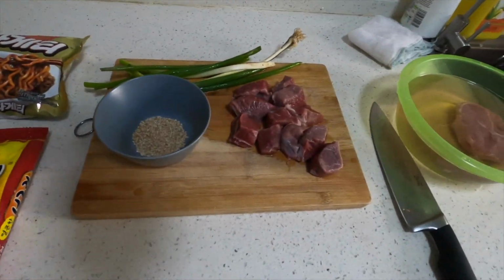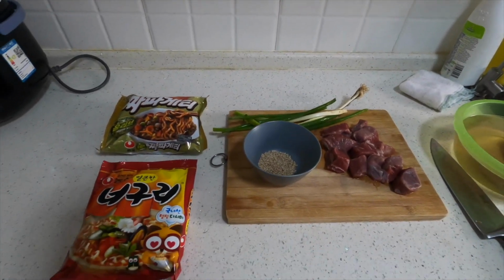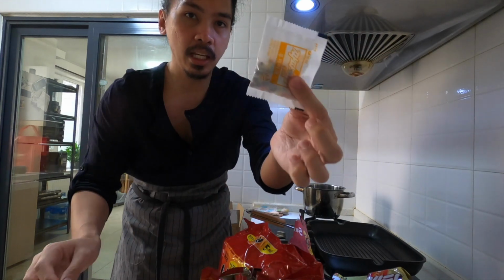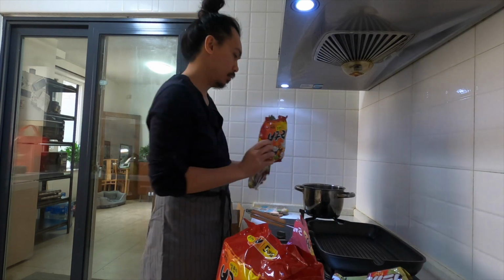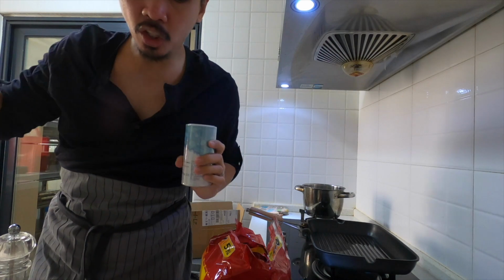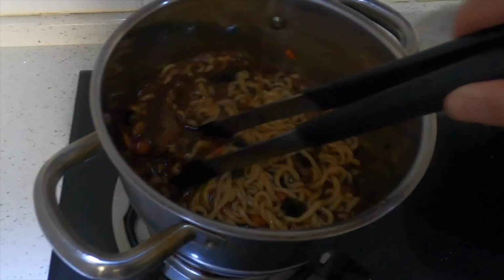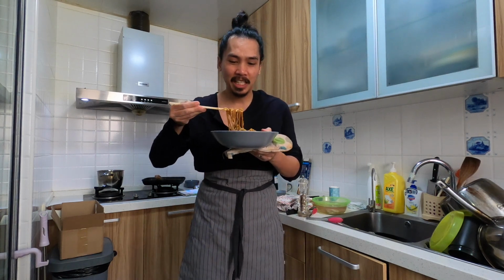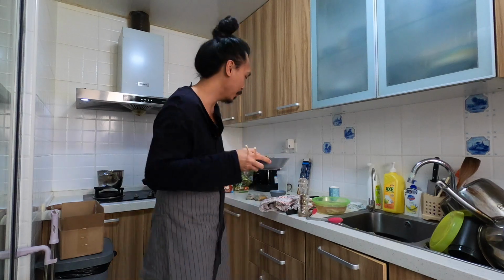Lockdown Made Me Do PARASITE Movie's Ramdon Jjapaguri 🍜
I know i'm a bit late celebrating "Parasite" Oscar win but i'm happy I did this. This recipe is YUM! 🍜🍜🍜 a must-try!

Franco Dionco